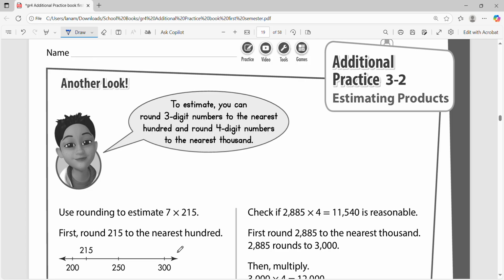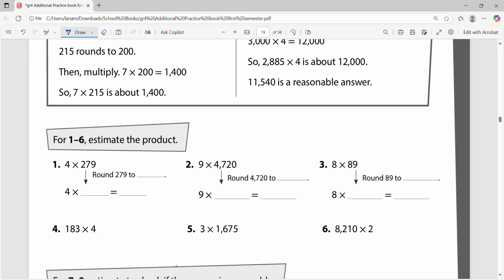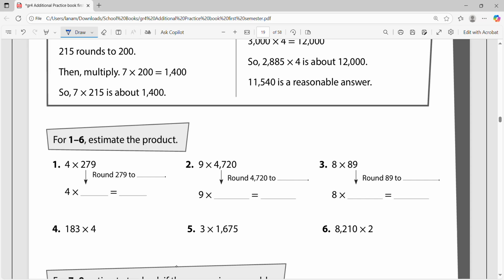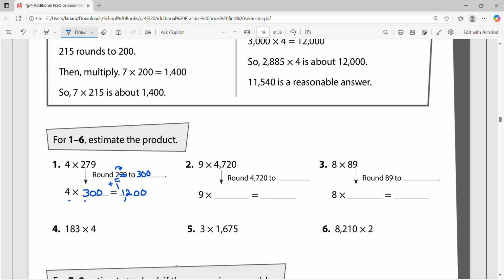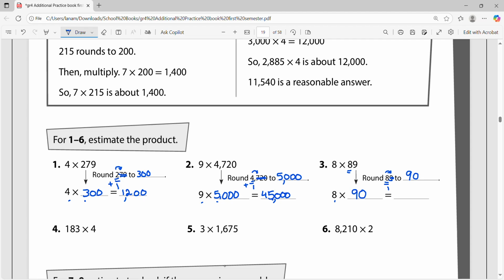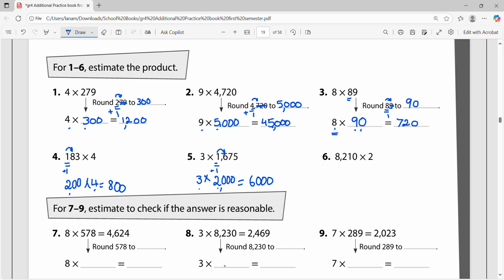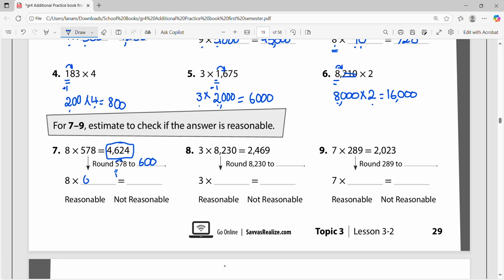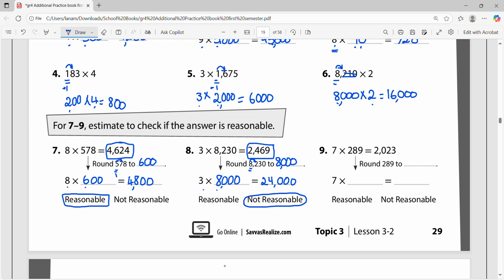Math Practice Book Page 29